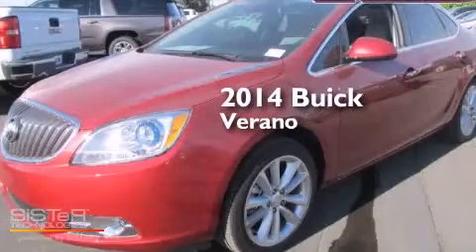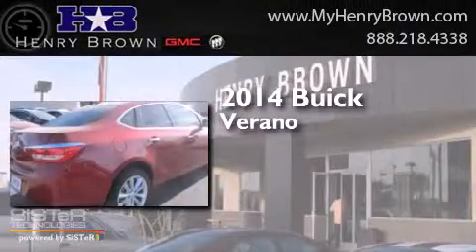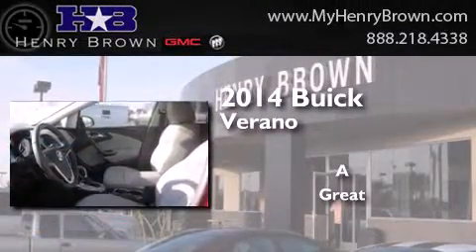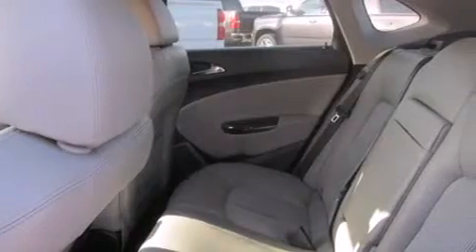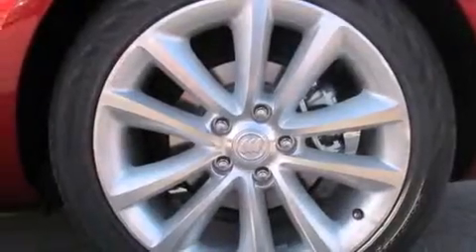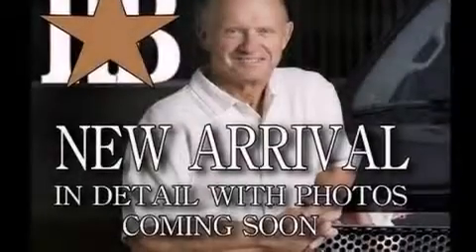2014 Buick Verano Mesa AZ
We've been honored to serve the Gilbert AZ area , we promise that your experience at our dealership will exceed your expectations !

 Year : 2014
 Make : Buick
 Model : Verano
 Engine : 2.4L 4Cyl
 Trans . : 6 Spd Automatic
 Exterior : Crystal Red Metallic

 Interior : Med.titanium
 Stock : 4B364

 1550 E. Drivers Way